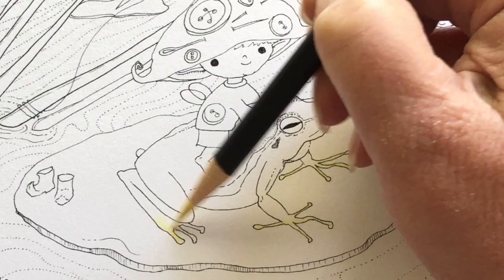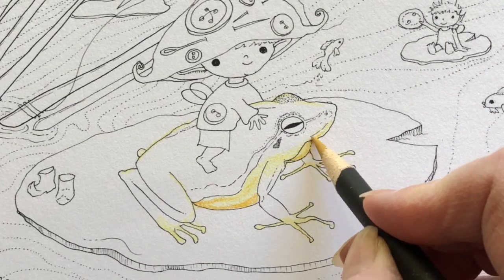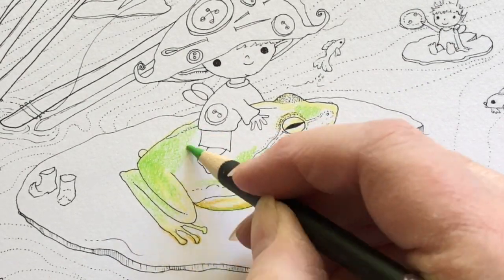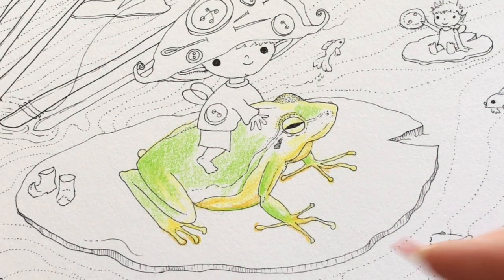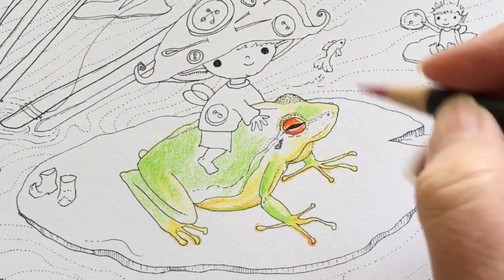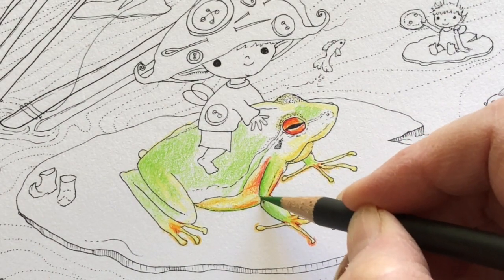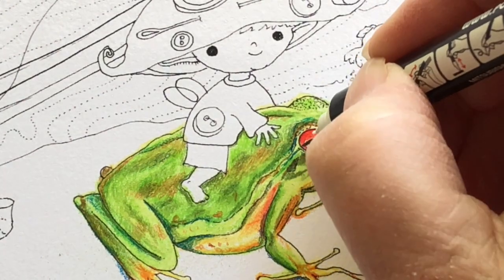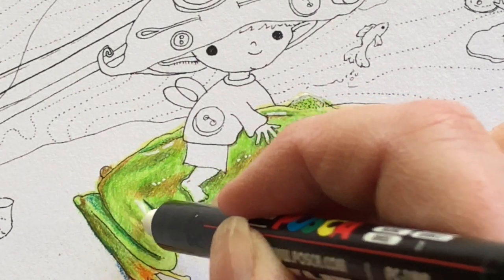Coloring a Frog with CASTLE ART Colored Pencils and Downloadable Chart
In this video I color a FROG using Castle Art Pencils!

120 Castle Art Pencils--how do they DO IT!
Castle Art 72 Set Colored Pencils
Castle Art 72 Set In Padded Case
Posca White Paint Pen Value Set/Small, Medium, Large Tip
Posca White Paint Pen Small Fine

Download Castle Art Color Chart! (Number 48 is NOT named--let me know what YOU think it should be called!)